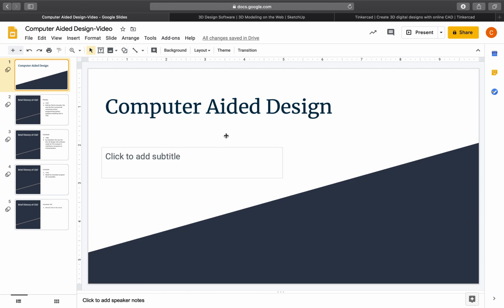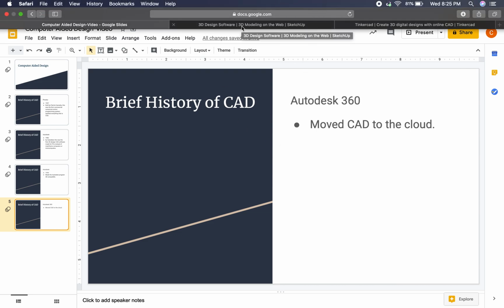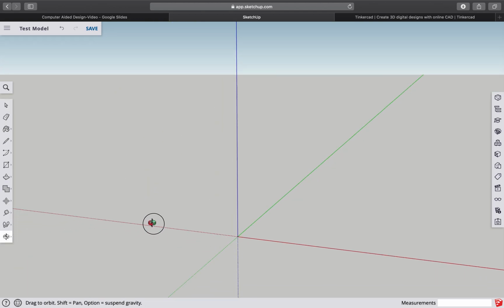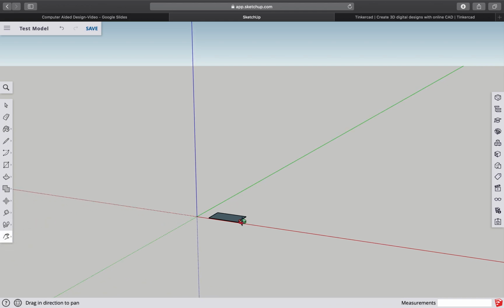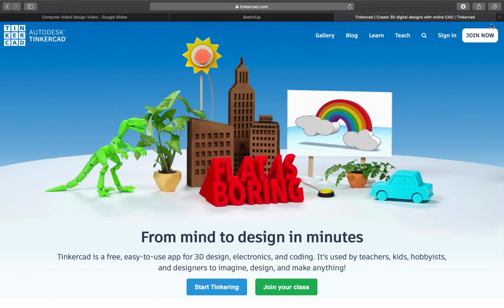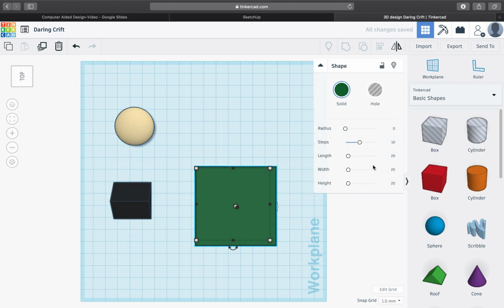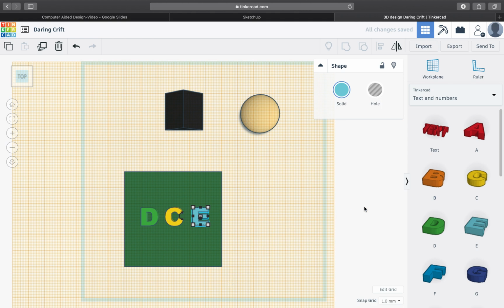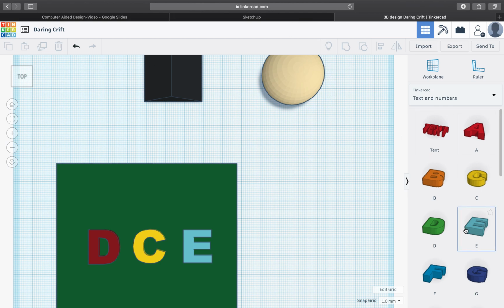8th Grade STEM - CAD Review